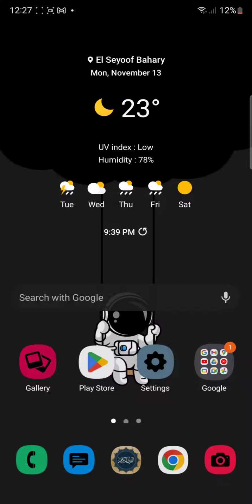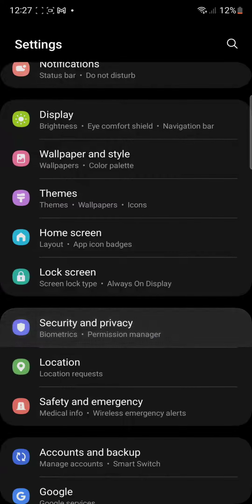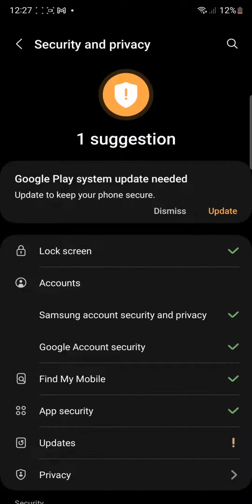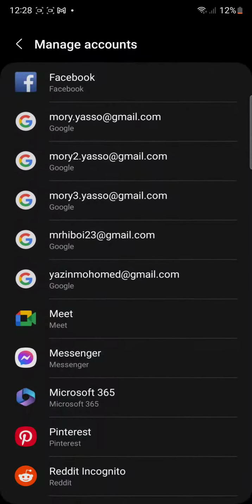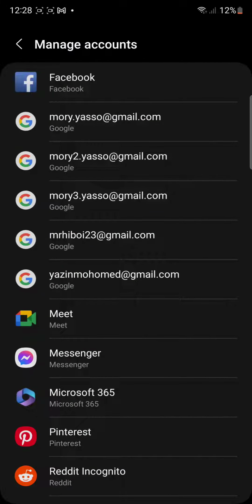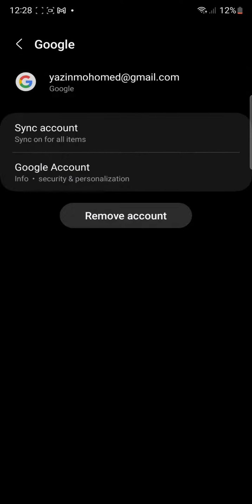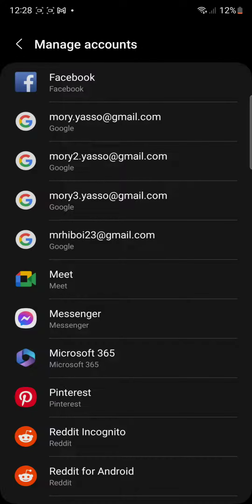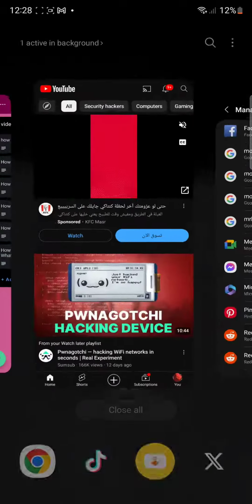How to sign out of Google account (2023)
How to sign out of Google account

In this video i´ll show you how to sign out of Google account. The method is very simple and clearly described in the video. follow all the steps & sign out of Google account